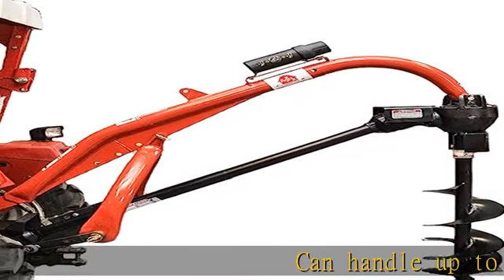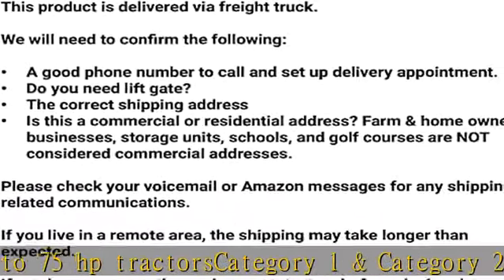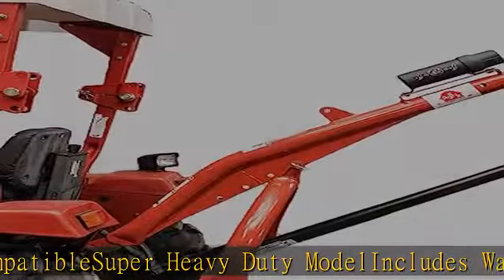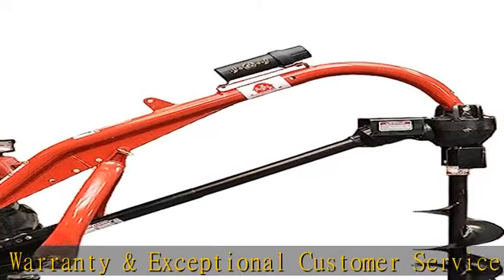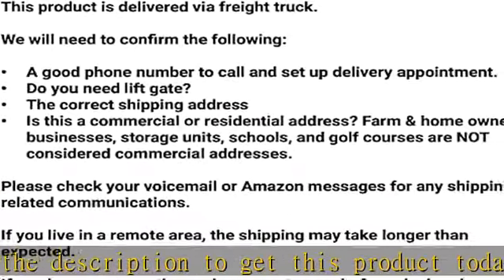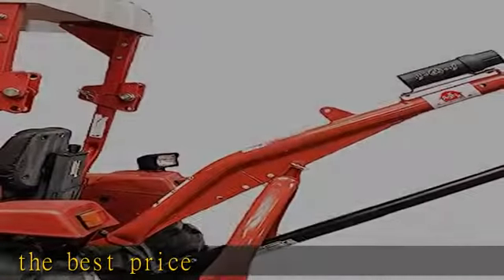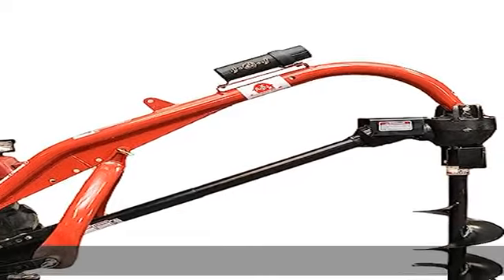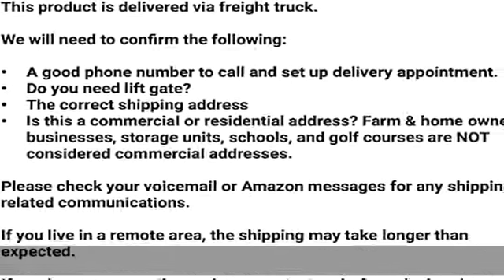Tool Tuff Pole-Star 1500 Heavy Duty 3-Point Post Hole Digger for Cat 1 & 2 Tractors with 9", 12", 1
Tool Tuff Pole-Star 1500 Heavy Duty 3-Point Post Hole Digger for Cat 1 & 2 Tractors with 9", 12", 18" Augers.